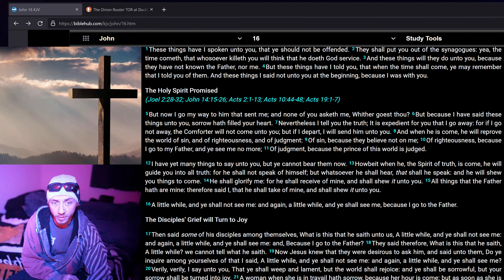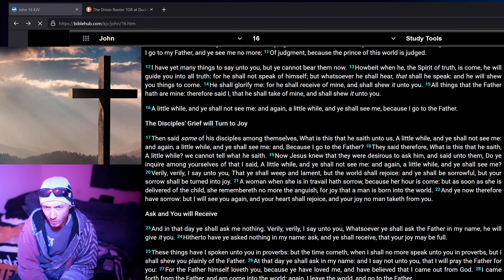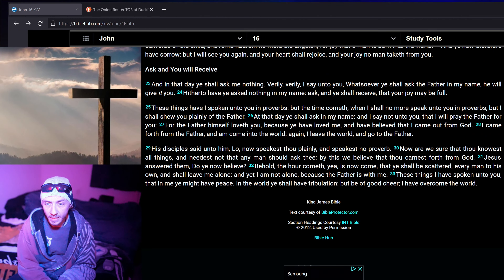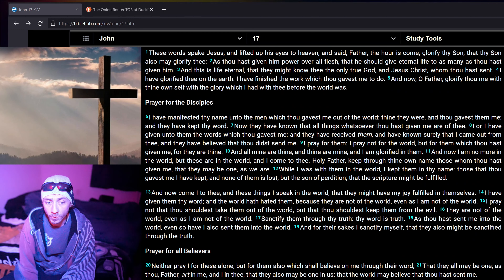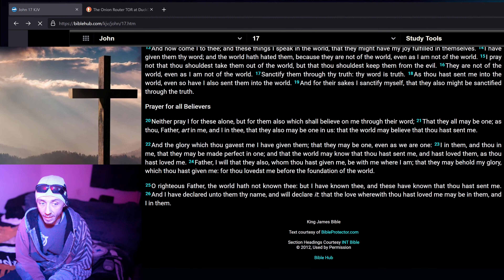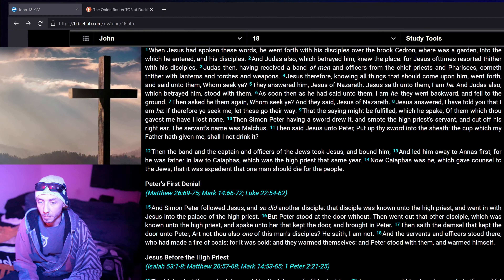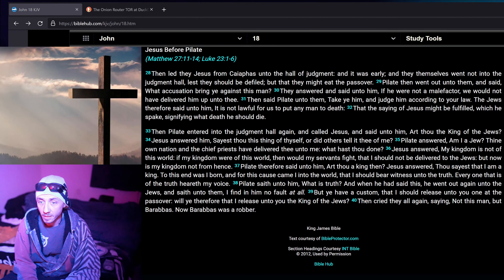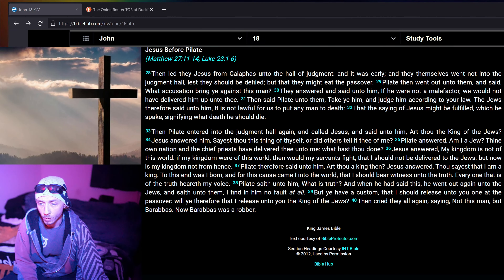John 16 - 18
(Kent Hovind Official)